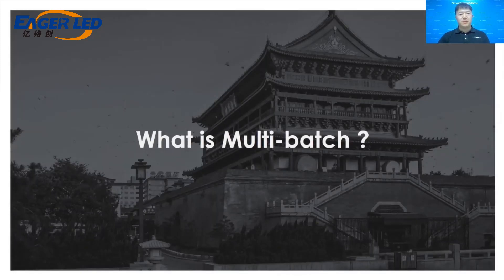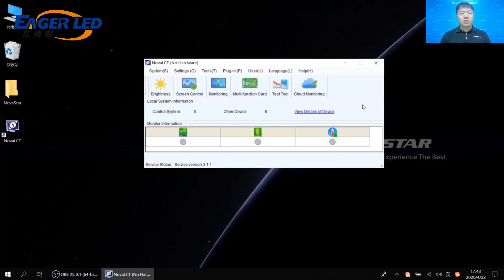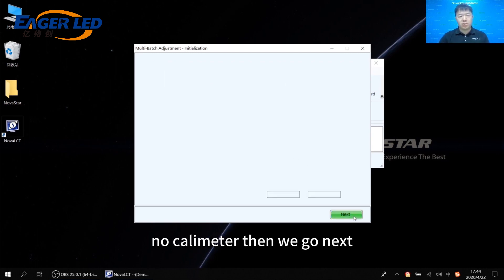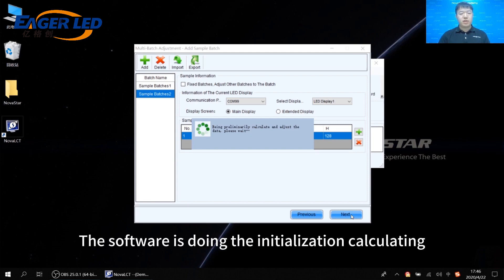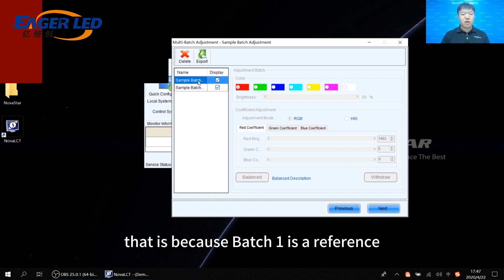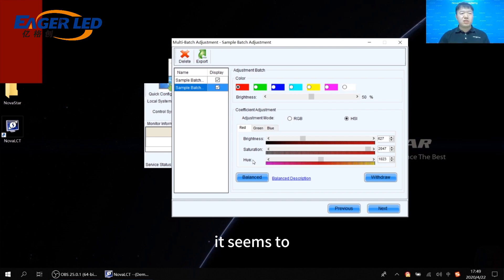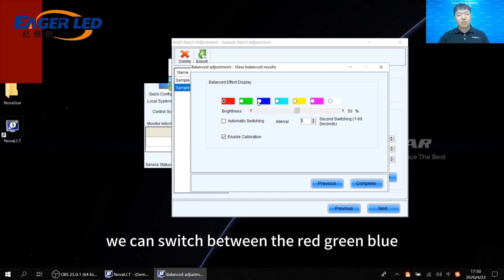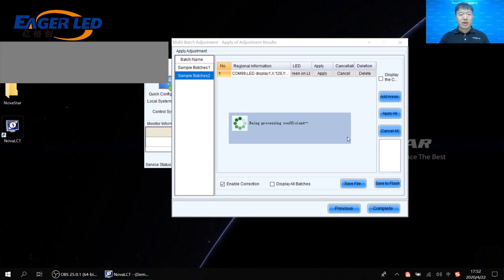Novastar LED Wall Controller 丨 Use the "Multi-Batch Adjustment" Function in the NovaLCT Software.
Open the NovaLCT software: Open the NovaLCT software and make sure you are connected to the LED display to be batch adjusted.

Selecting Multiple Displays: In the software, you may find an option that allows you to select multiple LED displays at the same time. You can select these displays by ticking multiple items in the list of displays.

Enter batch adjustment mode: Find or select the "multi-batch adjustment" function, and then enter batch adjustment mode. This usually takes you to an interface that allows you to make batch adjustments to multiple selected displays.

Adjust parameters: In batch adjustment mode, you may be able to adjust multiple parameters at the same time, such as brightness, color balance, color temperature, etc. You can find the options of these parameters on the interface and adjust them.

Preview and Apply: After making parameter adjustments, you may have a preview feature that allows you to see the effect of the adjustments. If you are satisfied with the results of your adjustments, there is usually an "Apply" or "Confirm" button to apply these adjustments to the selected multiple displays.

Save Batch of Settings: After adjustments are made and applied to the display, you may have an option to save the batch of settings. This way, you can then reload these settings without having to readjust.

// EAGERLED VIDEOS

// ABOUT EAGERLED

// CONTACT EAGERLED